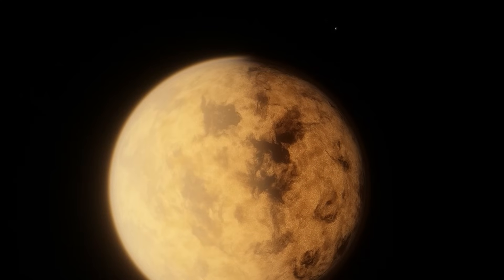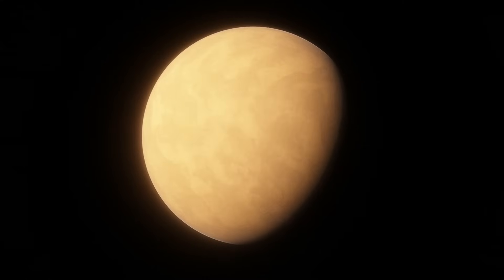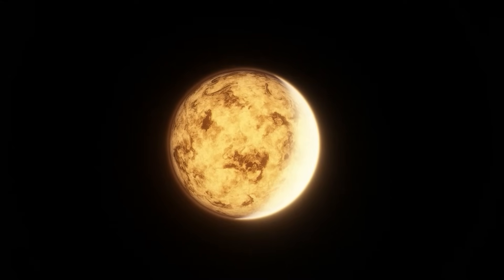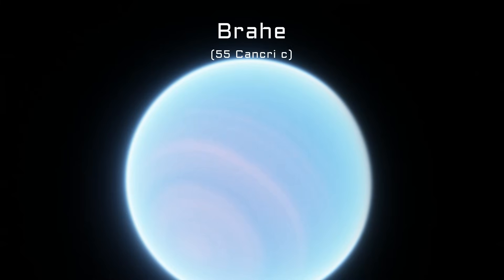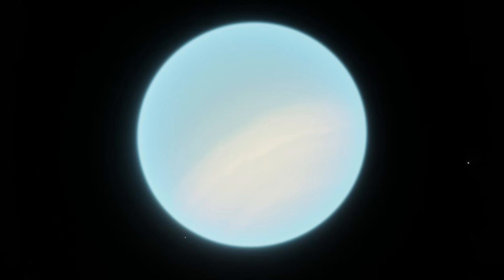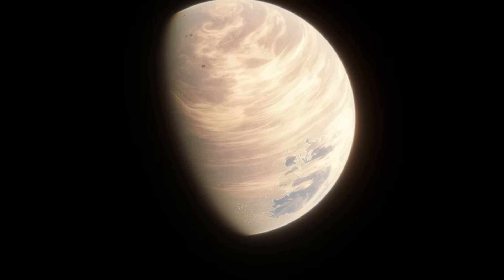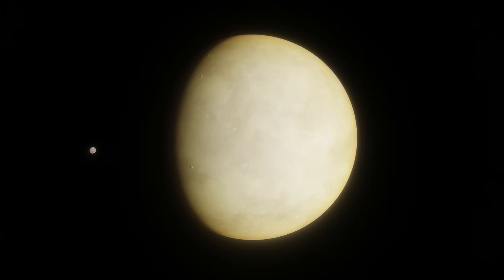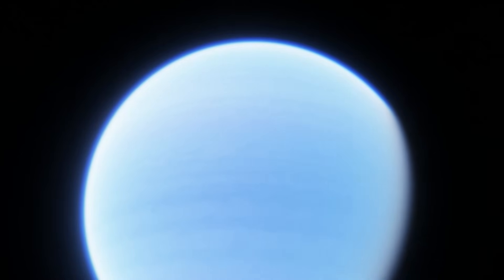A Grand Tour of 55 Cancri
55 Cancri is a system of 5 planets, including the famous 55 Cancri e, which some people think is a planet made of diamonds.
But what is this system actually like?